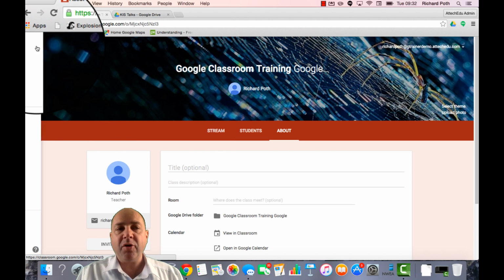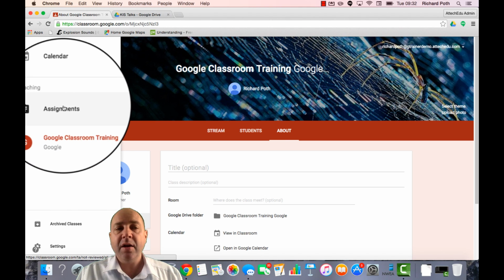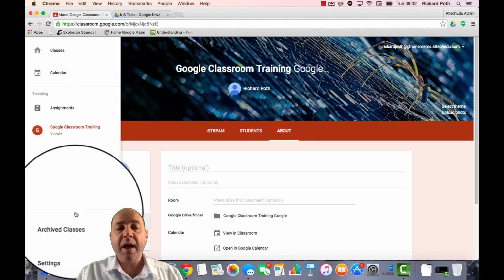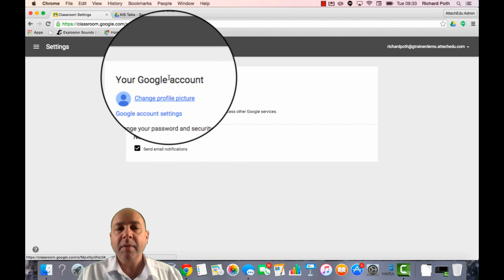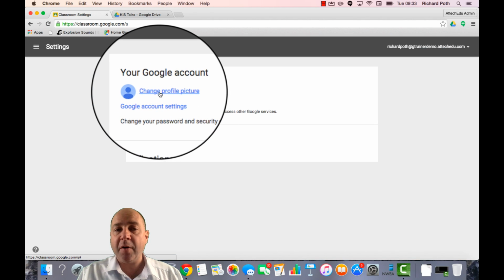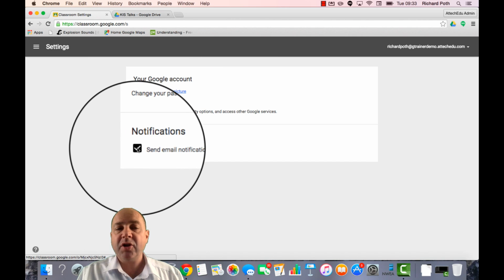The Google Drive made easy in the classroom - Google Classroom tutorials - Create your Classroom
Google Drive made easy in the classroom - Google Classroom tutorials - Create your Classroom

Google Classroom can revolution the way that you teach in the classroom.  Have you ever found that organising your own Google Drive can be a nightmare? Let alone trying to organise your own students Google Drive! Google Classroom will take care of organising your Google Drive so you can do the more important things as a teacher! Google Classroom will change the way you teach and make your life as a teacher much much easier!

AND ITS FREE TO GOOGLE APPS FOR EDUCATION DOMAINS!!!

This video will show you how you can create a Google Classroom. It's easy! :)

You must have a Google Apps for Education Domain to use Google Classroom.  If you do not have a Google Apps Domain then click the following link and depending on approval, I will give you access to my own Training domain for a limited period.

Please complete this form if you would like a Training account on the AtTechEdu Domain. Your application will be considered and you will hear with 7 days from your submission whether it has been approved.

Other Google Classroom Videos - These videos will become available over the week beginning November 2nd 2015